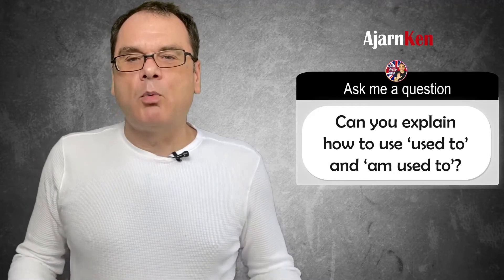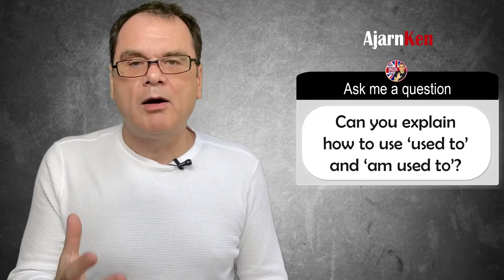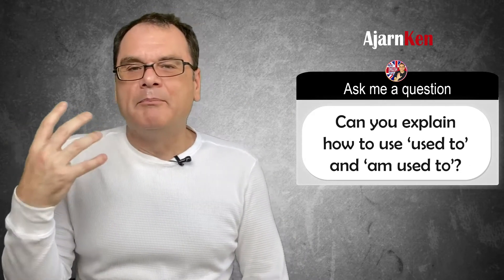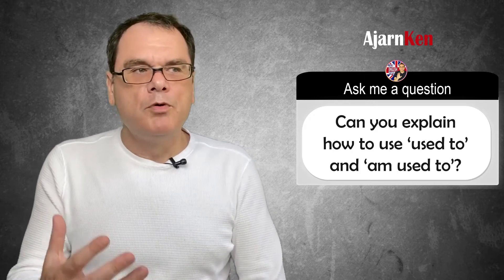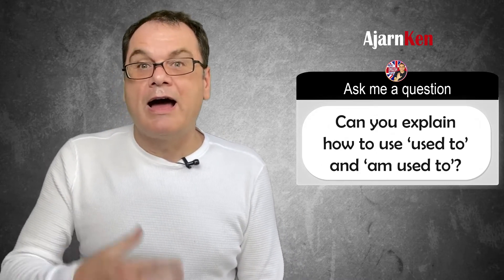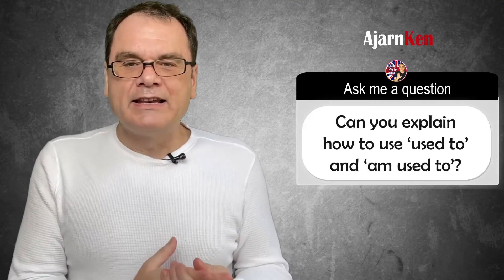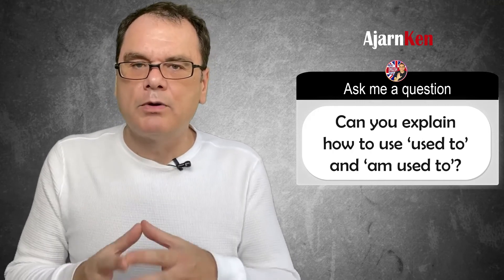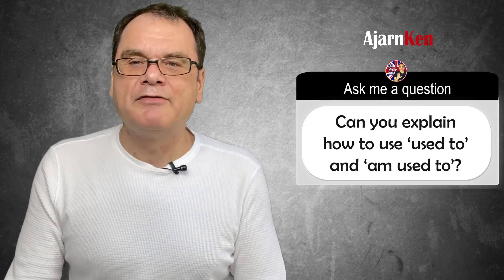What's the difference with USED TO and BE USED TO in English grammar and vocabulary?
What's the difference in English when we use USED TO and BE USED TO?

Ajarn Ken is the fastest growing English teacher community. You can now join the community

Ajarn Ken, GabToo and Get English Tips was founded by native English teacher and entrepreneur Ajarn Ken Thorkildsen, a native English speaker from Scotland in the UK.

Ajarn Ken has been an English as a second language teacher since 2008 and has experience teaching English to thousands of students all over the world including Europe, Central and South America and Asia.

Most recently, Ken was teaching university graduates in Bangkok, Thailand English and self development to prepare them for working in the aviation industry.

Ken successfully worked with hundreds of students placing them with some of the world's most well known airlines including Qatar, Emirates, Thai Airways, Norwegian Air, Gulf Air, Singapore Airline and many more.

Ken now has his own successful and well known Instagram channel which has well over 220,00 followers and community.